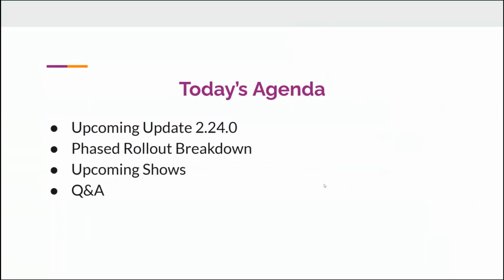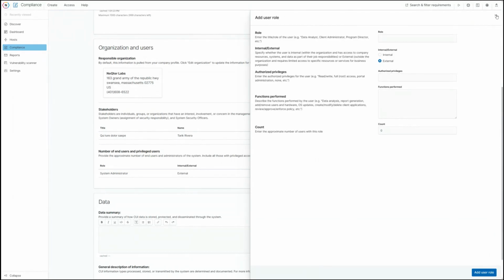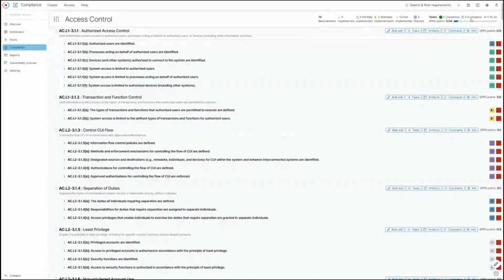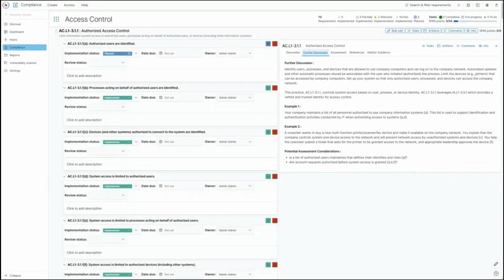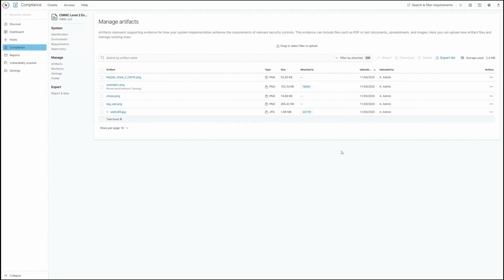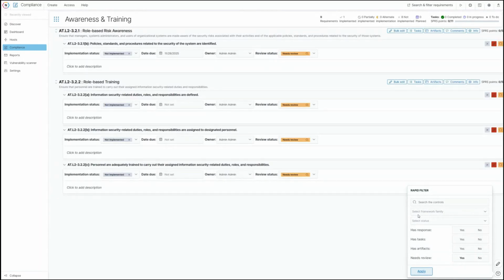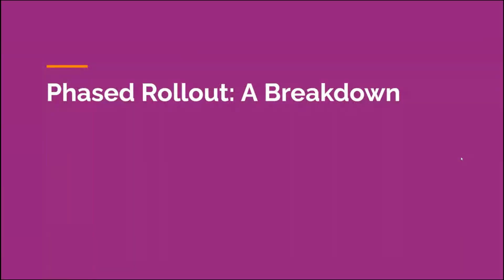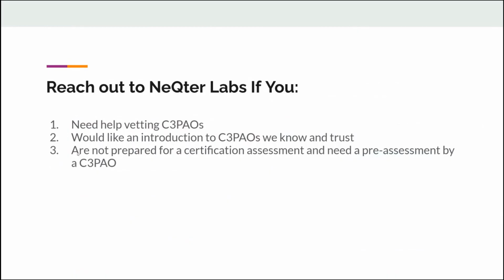NeQter Labs Monthly Town Hall - November 2025